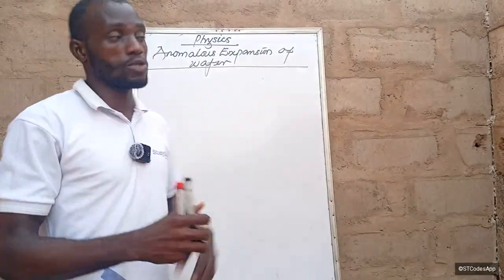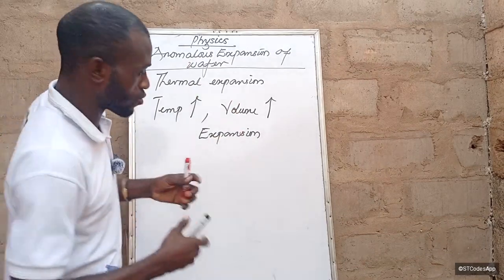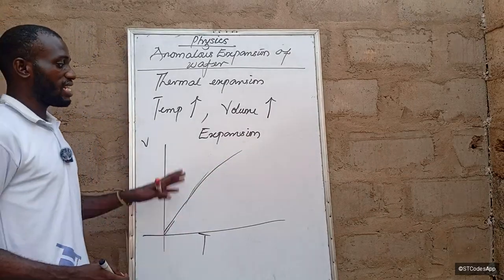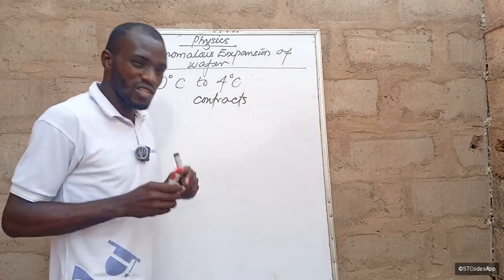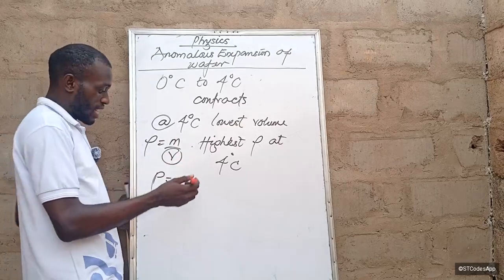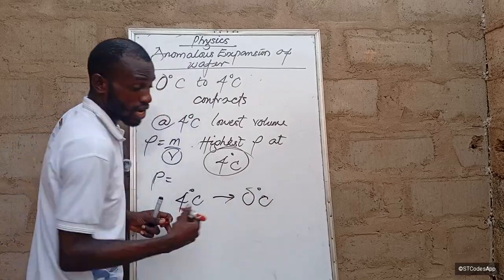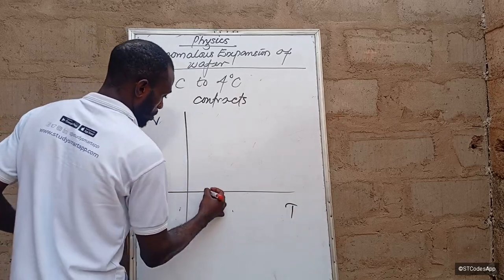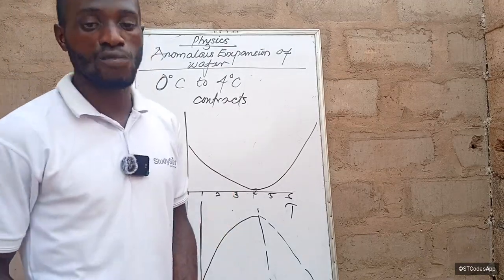Anomalous behaviour of water explanation